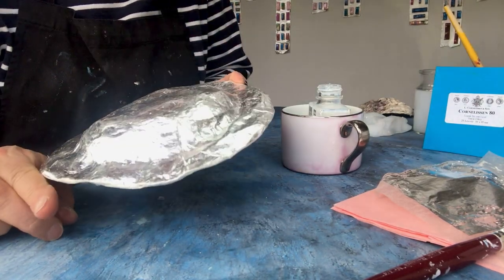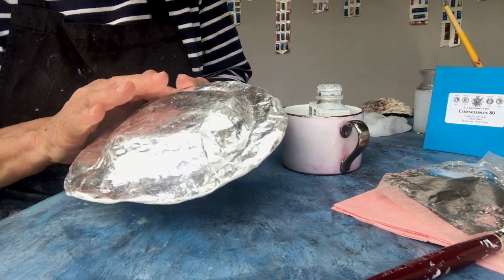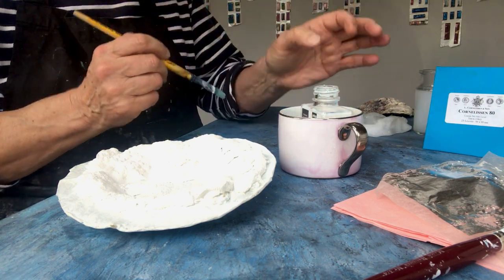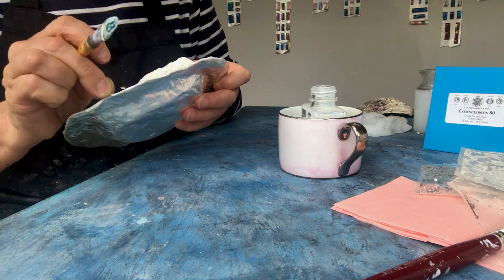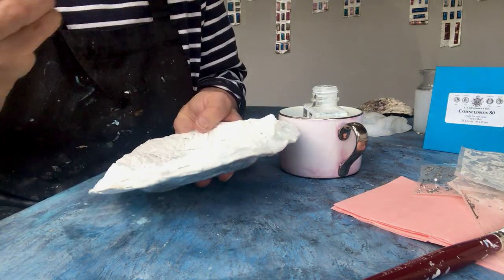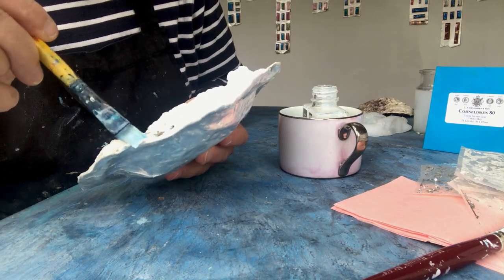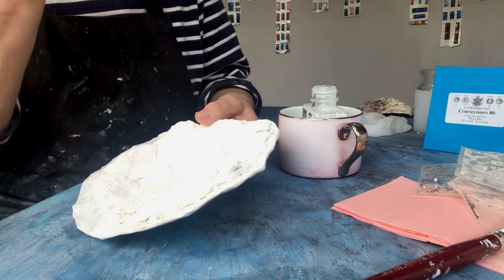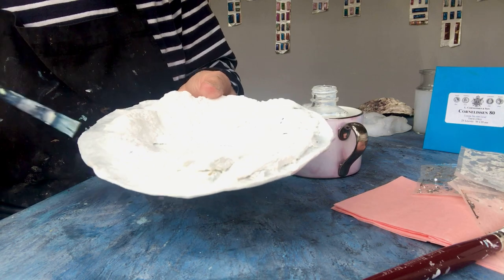Transforming Paper Mache into Silver Treasure Trove. 3.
The back of the dish is now gilded and looking great. Now to prepare to gild the rim. Appyling gilders paste again - twice.

00.29 remember to put gilding paste in a cup for safety
02.59 add gilding paste to the edges